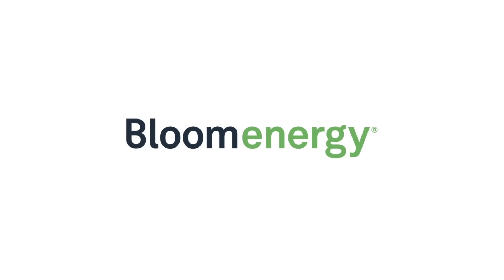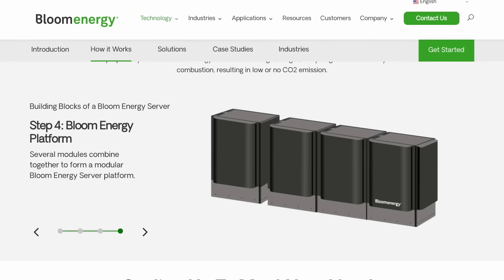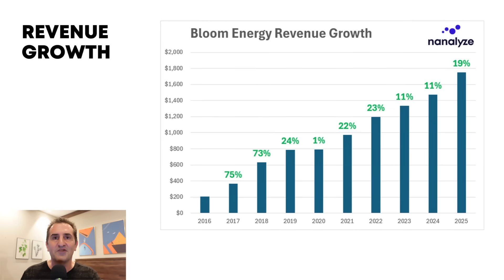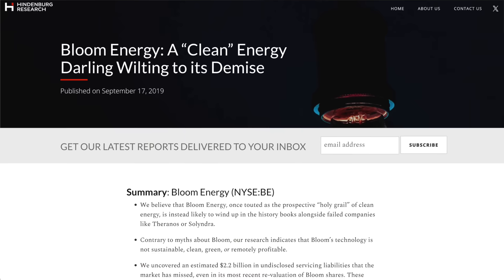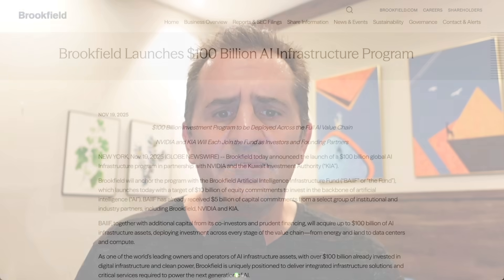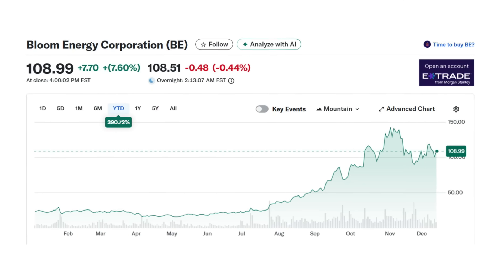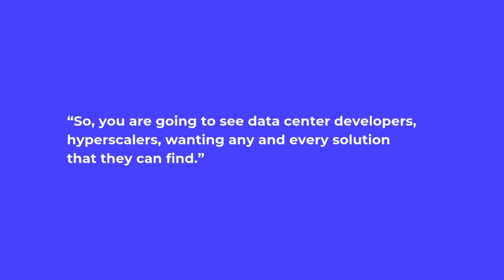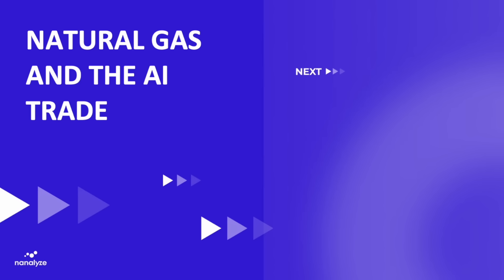Can This Soaring Stock Solve the AI Energy Crisis?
Bloom Energy $BE stock has been soaring to the moon thanks to data center demand. Can it continue? Bloom seems to think so. Their modular fuel cells can be deployed quickly, making them very popular for timely data center builds. They also produce fewer emissions and can be powered by natural gas, hydrogen, or biofuels. Today, we'll look at Bloom Energy stock and uncover all the reasons to invest, and all the reasons not to invest.

RESEARCH PIECES USED IN THIS VIDEO:
1. Can Plug Power Finally Establish a Viable Business?
2. The Myth of the Hydrogen Economy

CHAPTERS:
00:00 Intro
00:35 Questions we have about Bloom Energy stock
01:53 What does Bloom Energy do?
04:21 Bloom Energy has been growing like a weed
05:17 Bloom Energy's profitability
06:35 Hindenburg short report on BE stock
08:00 Other concerns about Bloom Energy stock
10:17 BE stock valuation
11:10 Points of contention
12:48 Conclusion